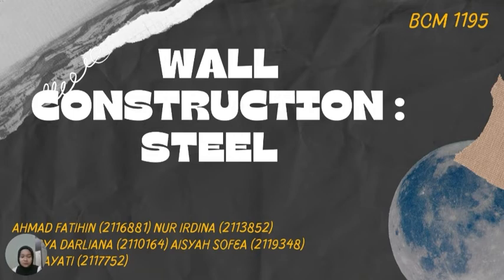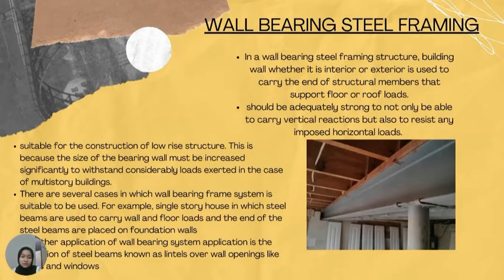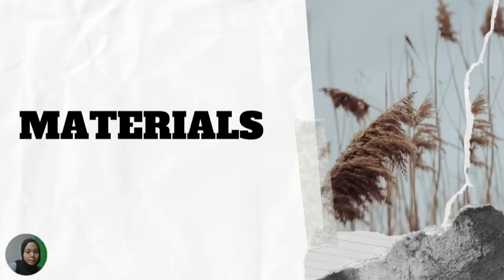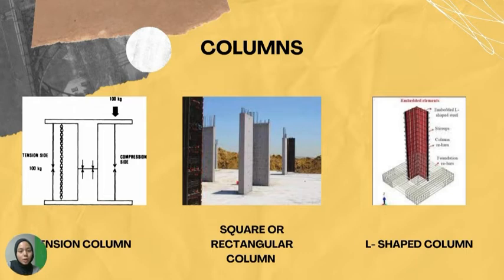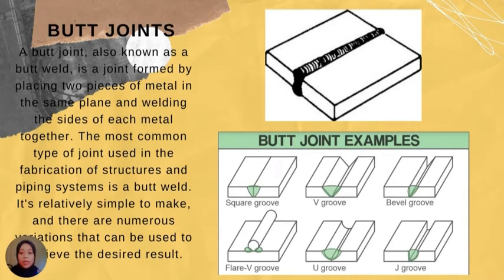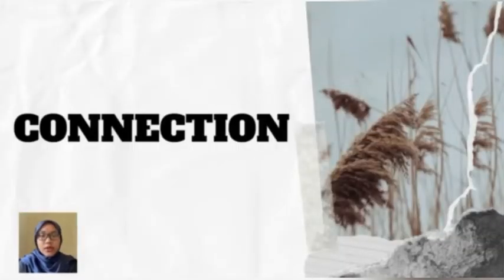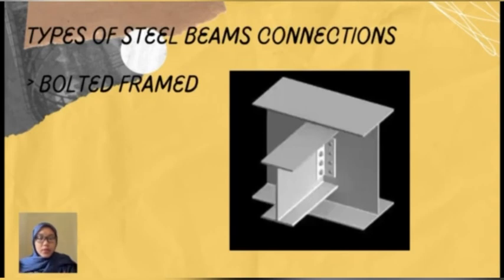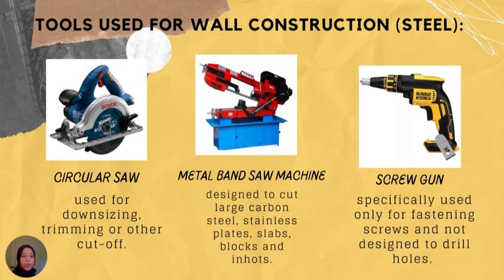BCM - wall construction : steel (group 8)